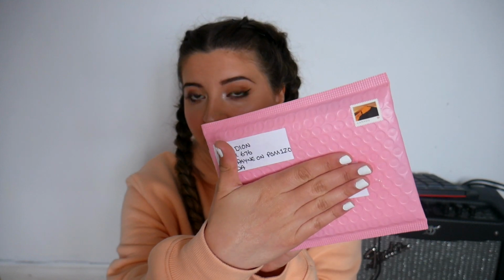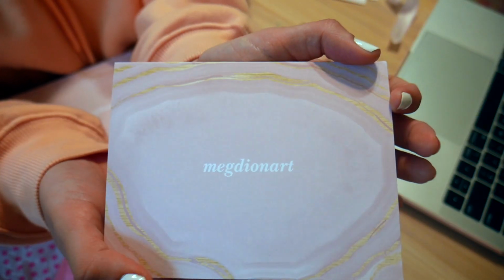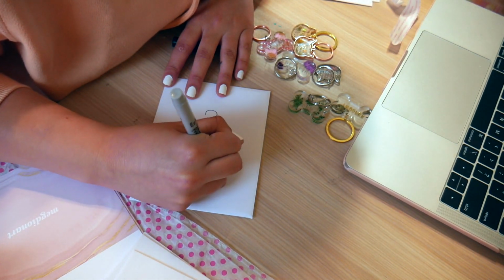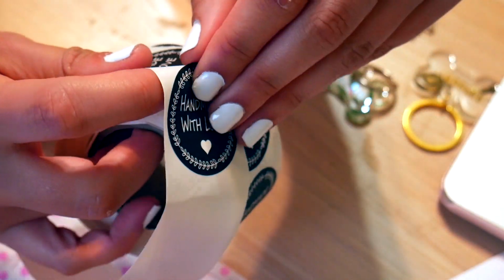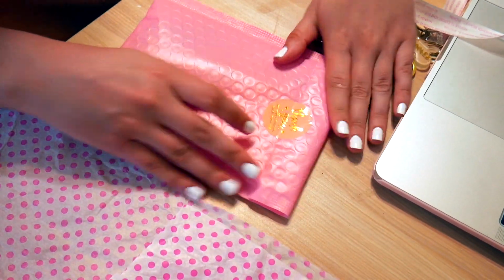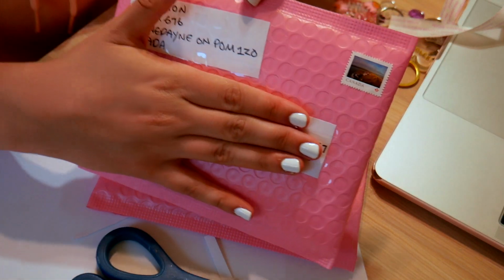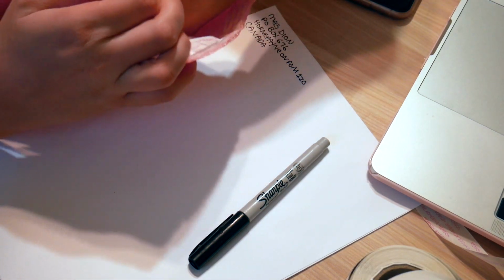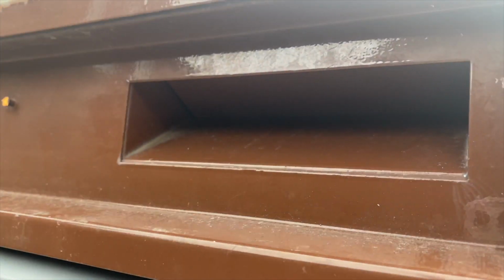How I Package And Ship Etsy Orders | Super Cheap & Easy! | For Small Items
How I send small items on my Etsy shop for no more than $5.00! No post office lines, no customs forms, SUPER CHEAP & it works for international orders as well

Links to supplies:
5x7 bubble mailers
More bubble mailers
Handmade with love stickers
More Stickers

❤️FOLLOW ME❤️

(Also available on Anchor and Spotify under “Dion Girls”)

MEG DION
NEWMARKET ON L3X 1Y8
CANADA